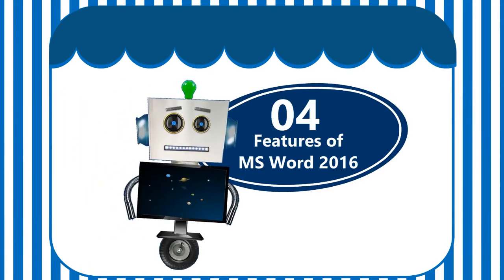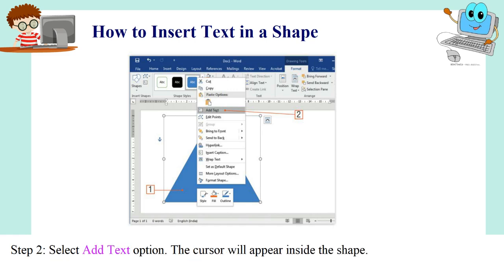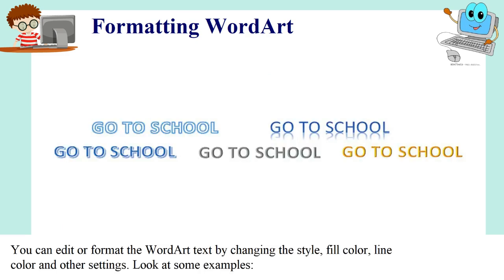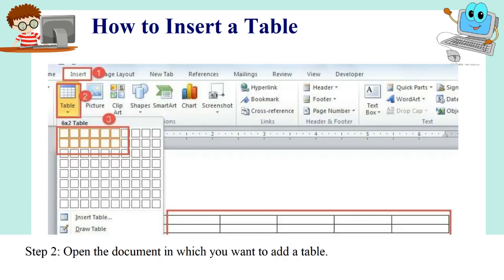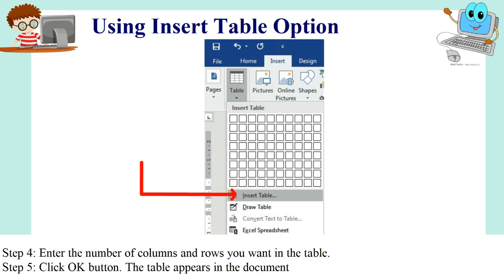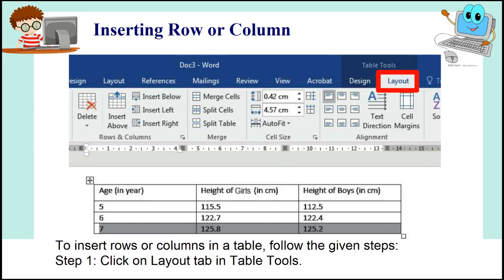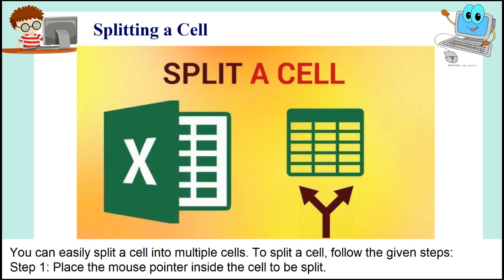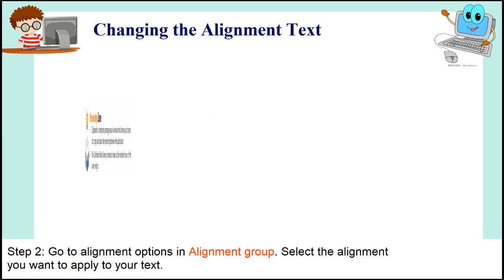Ch-4. Features of MS Word 2016